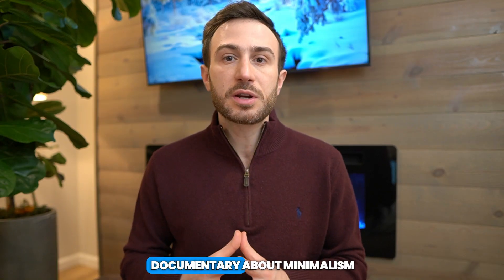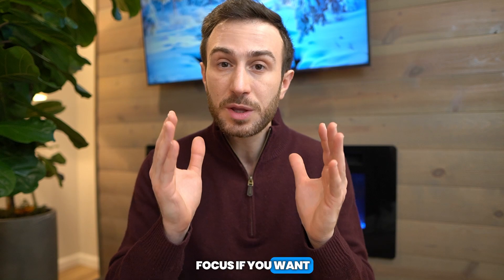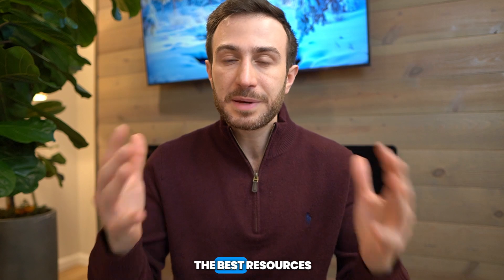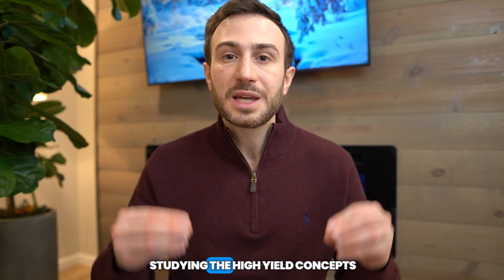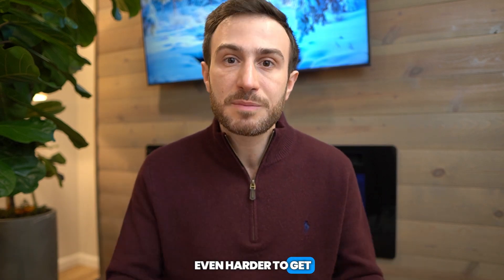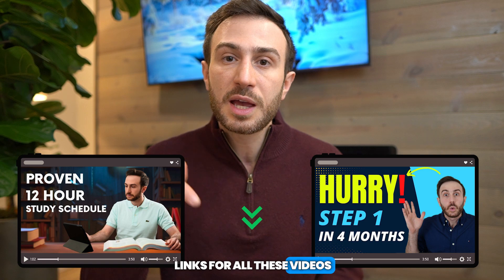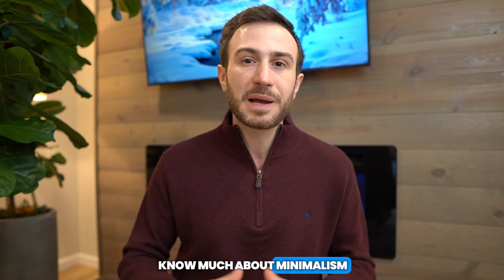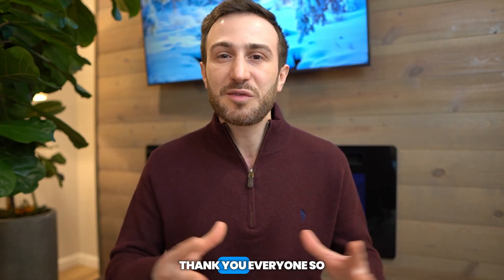USMLE Score HIGHER with LESS Studying | Minimalisim in USMLE Studying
Discover how to score higher on the USMLE exams with less studying using minimalist strategies. Learn practical tips to streamline your study schedule, focus on high-yield material, and maximize your efficiency. Perfect for busy medical students & graduates aiming for top scores without burnout.

😓 Struggling with USMLE Step2 prep? Skip the stress and work 1-on-1 with our 260+ tutors who will explain to you USMLE Step 2 subject-by-subject, build your Step 2 study plan and keep you on track with WhatsApp check-ins. Meet your private tutor first for FREE before you commit to any USMLE tutoring package

🚨Reserve your spot for the Step 2 High-Yield Bootcamp (100% Money-Back Guarantee)

⏳Timestamps:
1:34 - Minimalism in Picking Your Resources
3:57 - Focusing on High-Yield Concepts
5:44 - Environment
11:07 - Minimalism in Note-Taking